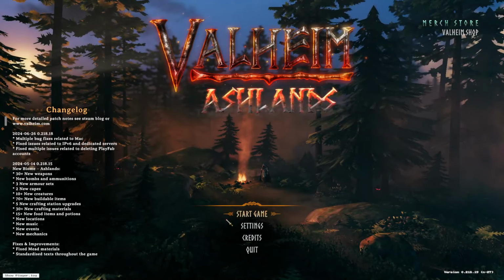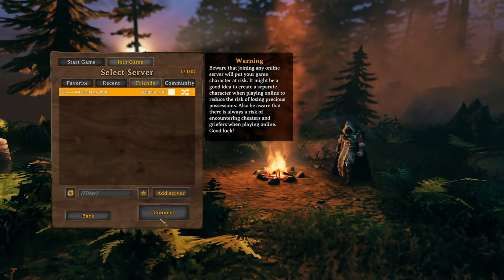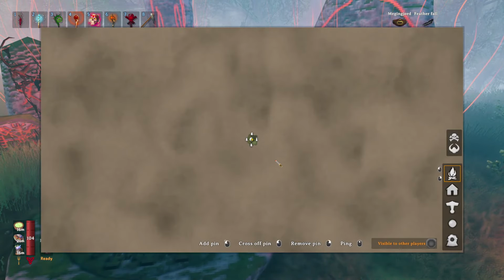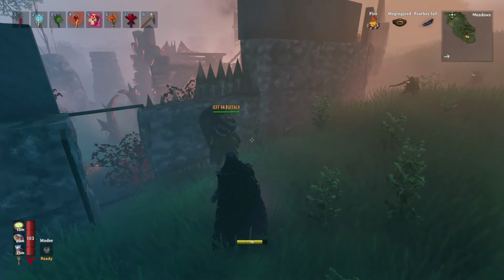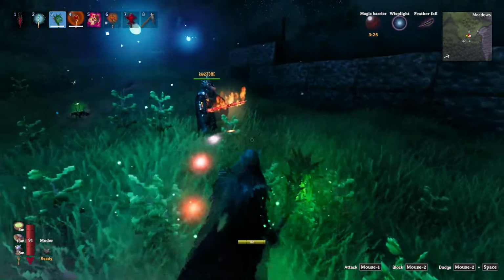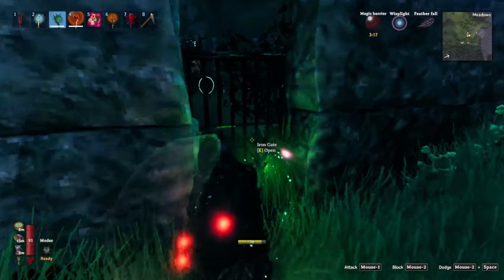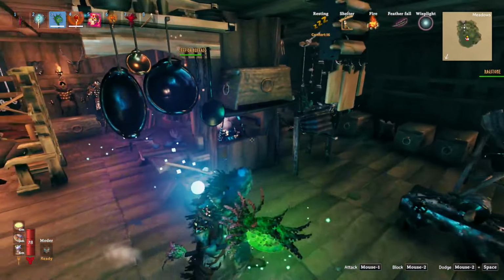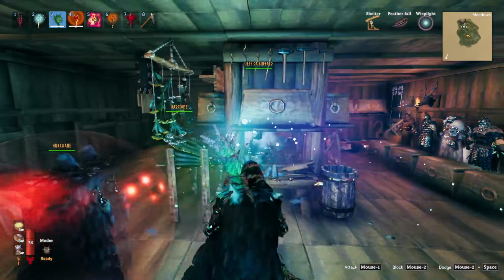Multiplayer Valheim: Ashlands - Episode 25 Part 3 - Jeff, Hurricane, and Ragstone Base Tours